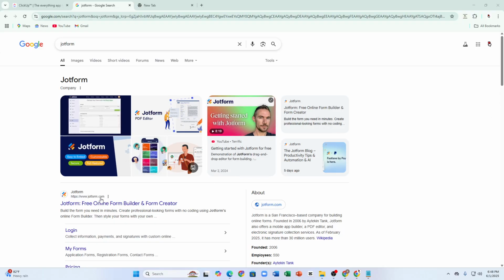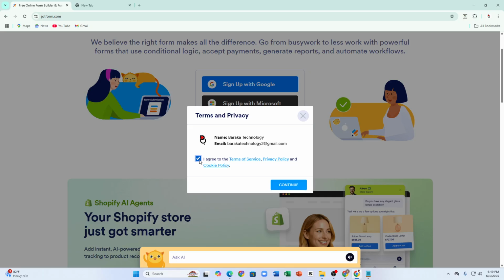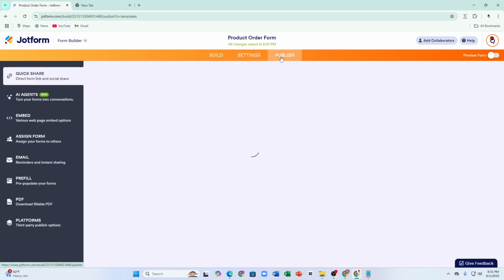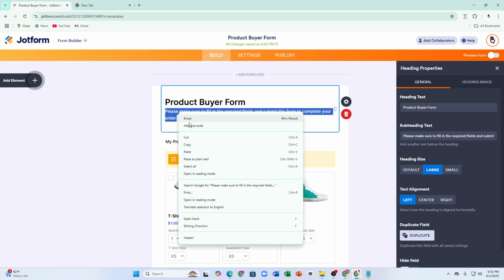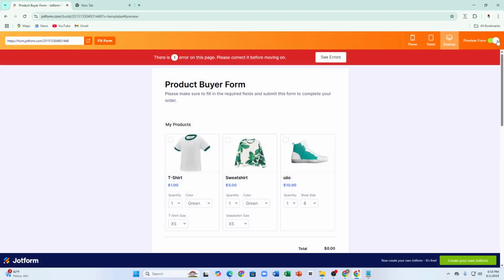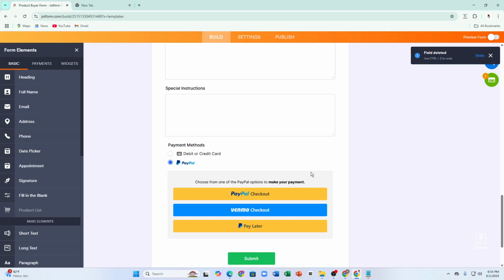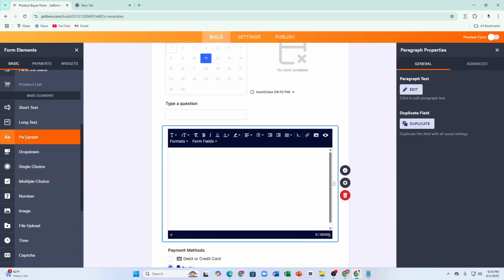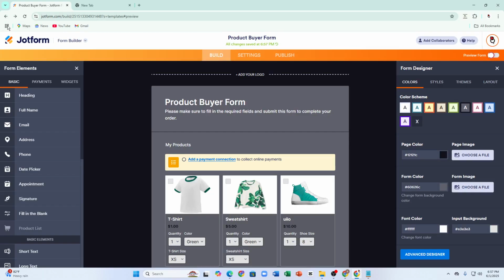JotForm Tutorial For Beginners | How To Use Jotform - 2025 | (Step By Step)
JotForm Tutorial For Beginners | How To Use Jotform

In this video, learn JotForm tutorial for beginners to easily create, customize, and share online forms. This beginner-friendly guide covers form building, adding fields, using templates, setting up notifications, and managing submissions—perfect for anyone new to JotForm.